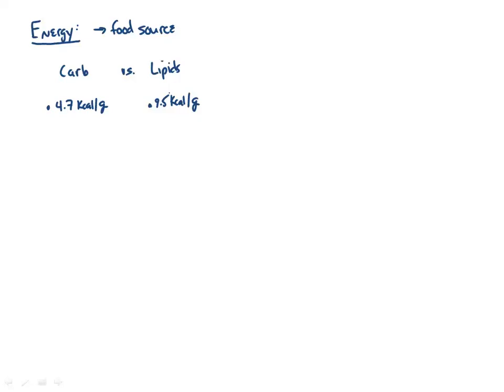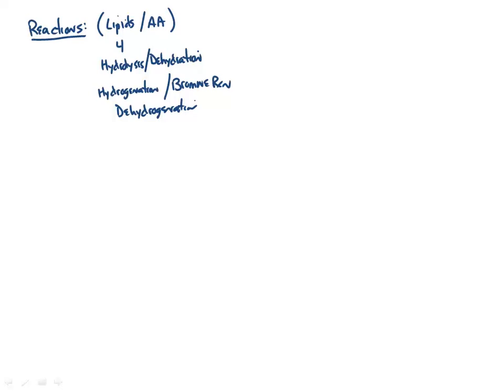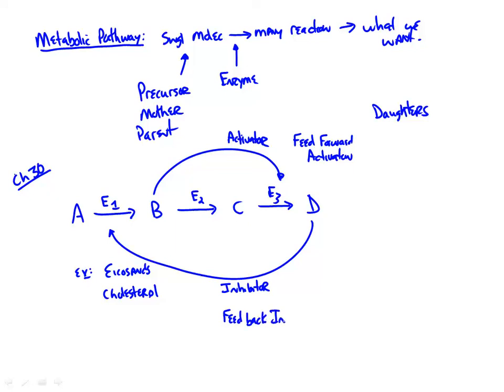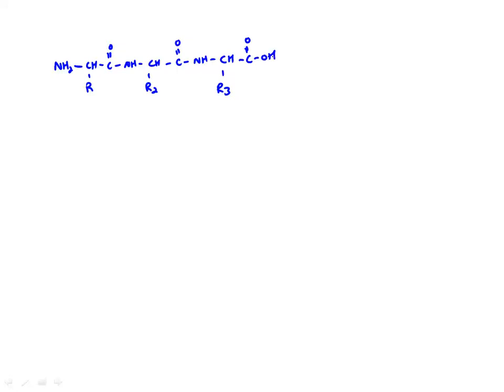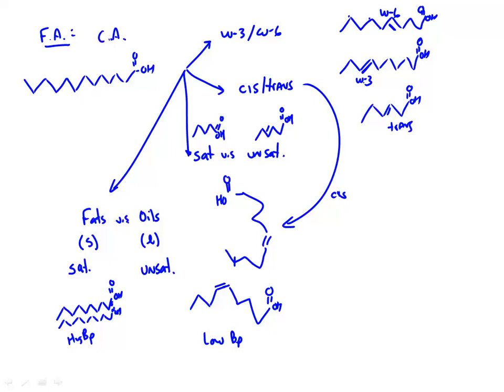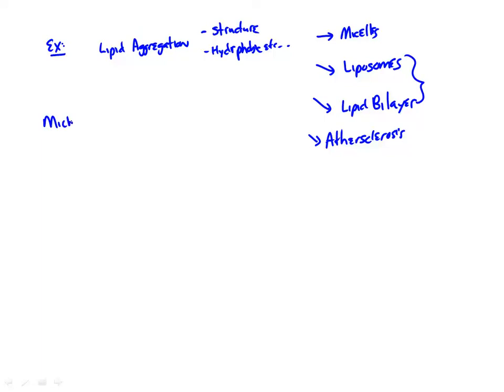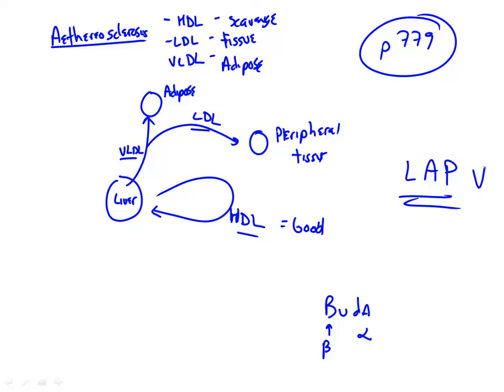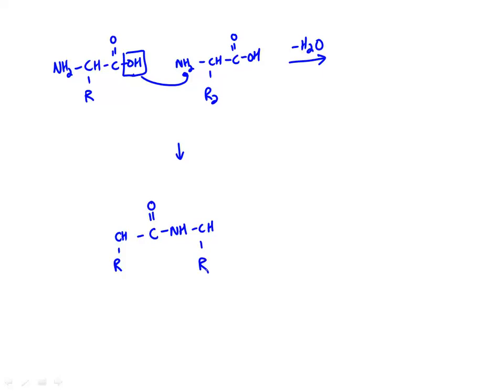4 8 2014 review e5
Review for Exam 5 (Ch 28-30)